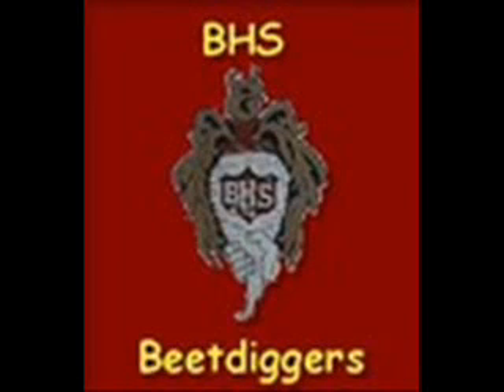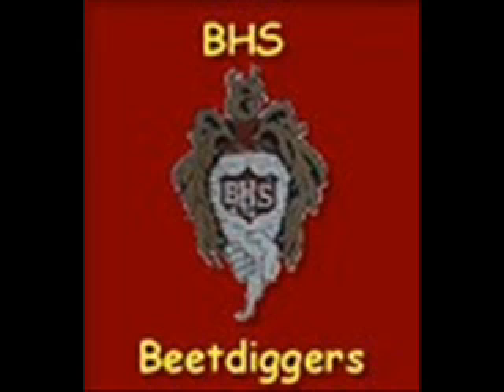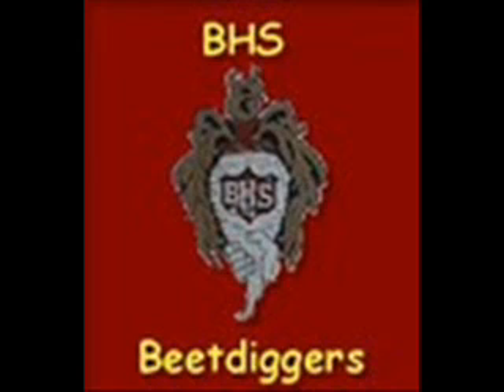11-14-09 - Brush at Florence 2 (4th quarter)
Brush at Florence (2A state playoffs - opening round) (11-14-09)